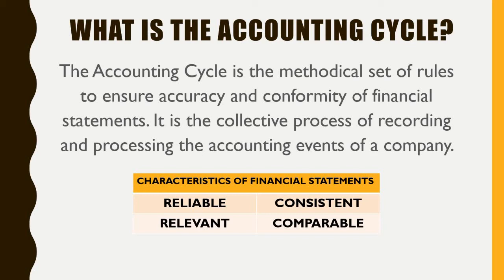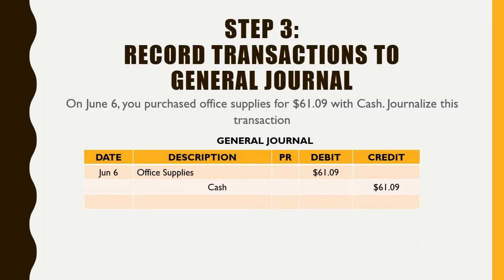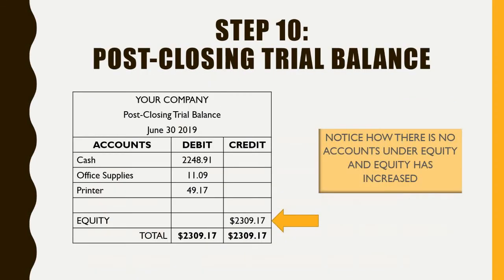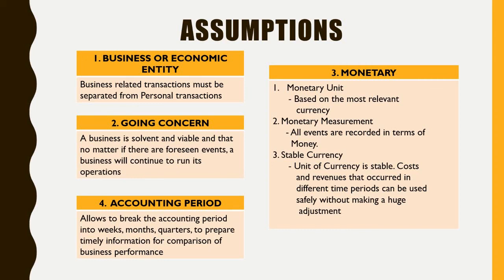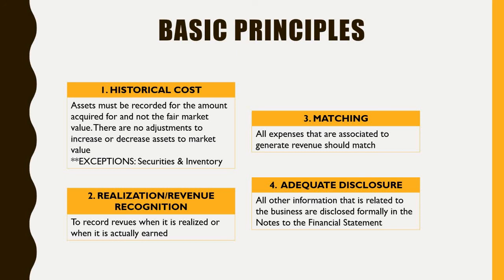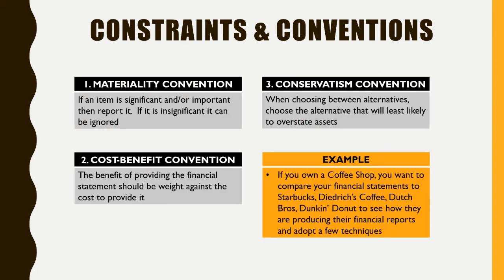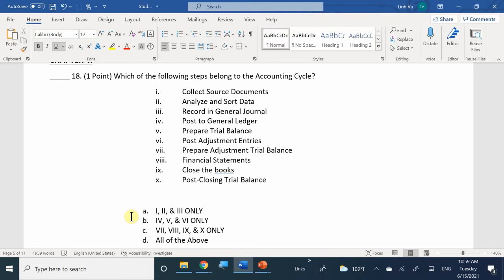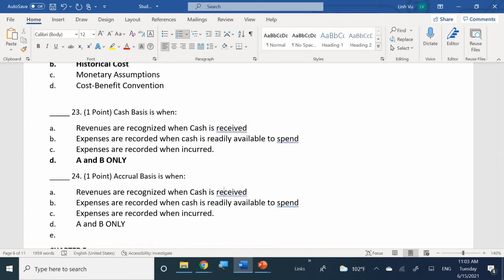AM ACCT 5.24 STUDY GUIDE FOR TEST 1 P2